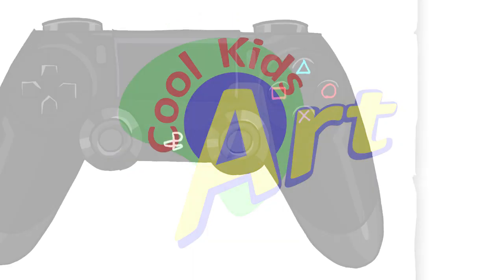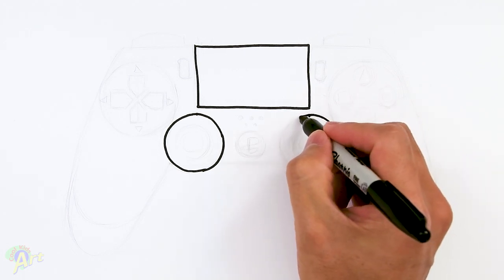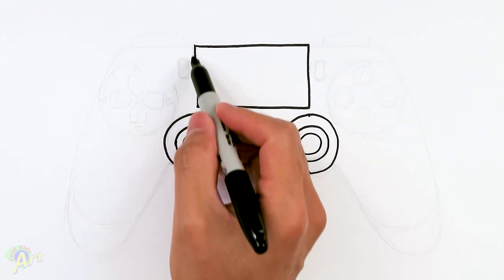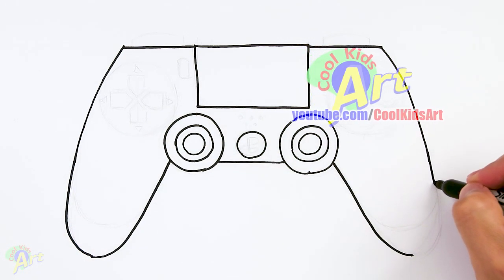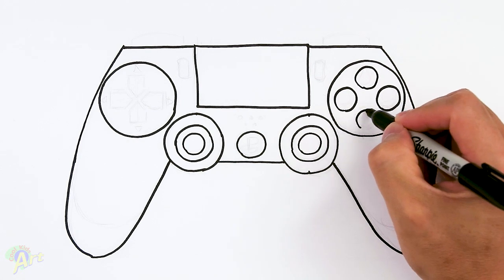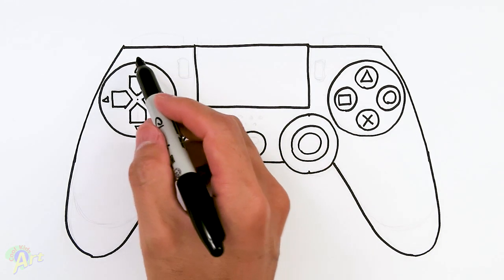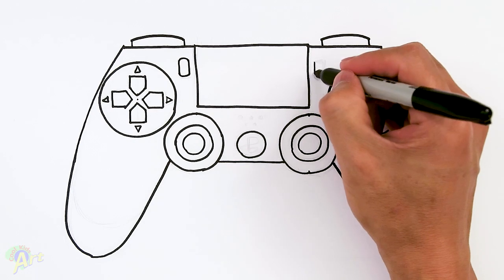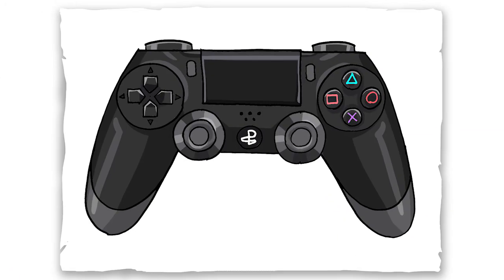How to Draw the PlayStation 4 Controller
Step by step beginner drawing tutorial of the PlayStation 4 game controller.